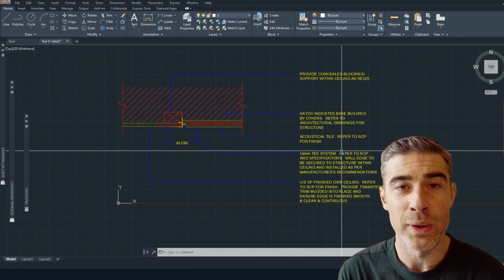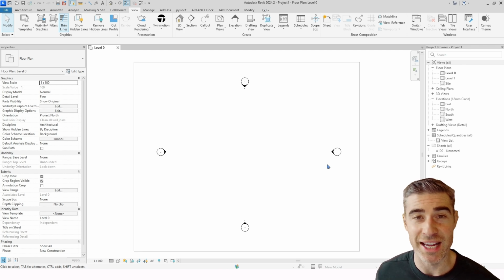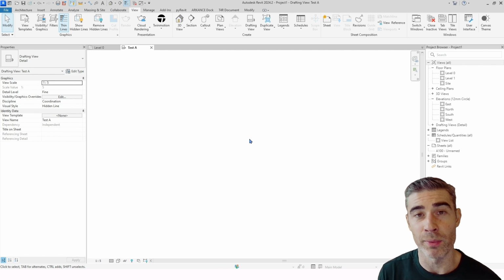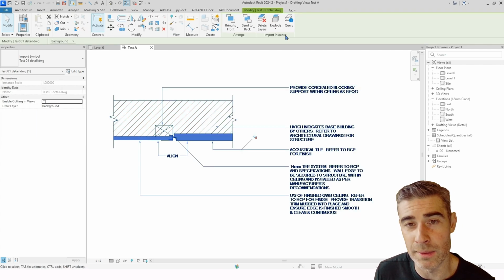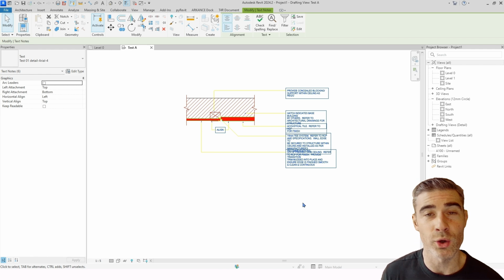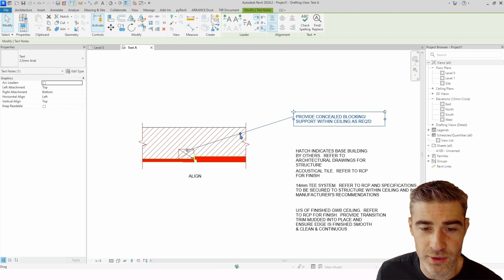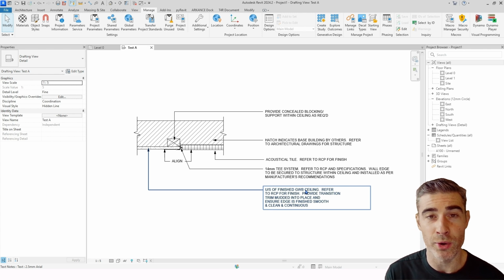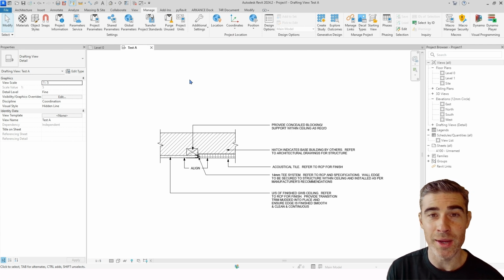How to Revitize your existing CAD details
Welcome to our step-by-step tutorial on how to "Revitize" your existing CAD details! 🚀 Transitioning from traditional CAD workflows to BIM (Building Information Modeling) can feel overwhelming, but we’re here to make it easy. In this video, you'll learn practical techniques to convert and adapt your CAD details into Revit, saving you time and streamlining your workflow.

What you'll learn:
✅ The benefits of Revitizing your CAD details
✅ Importing CAD files into Revit
✅ Cleaning up and optimizing imported details
✅ Adjusting line weights, patterns, and styles to align with Revit standards
✅ Organizing details in a Revit family or project

Whether you're a seasoned CAD user looking to dive into BIM or a Revit user enhancing your library, this guide will help you maximize your efficiency and maintain high-quality documentation.